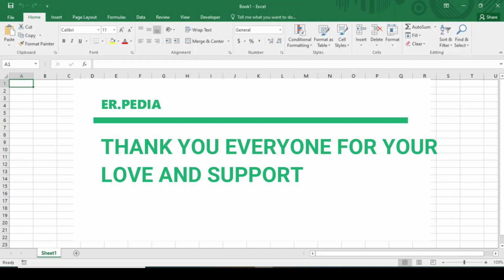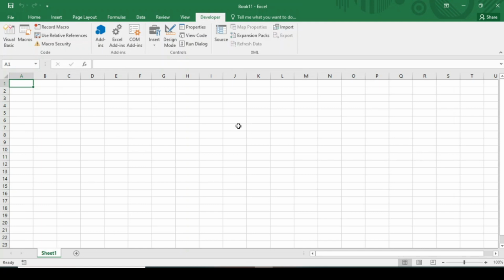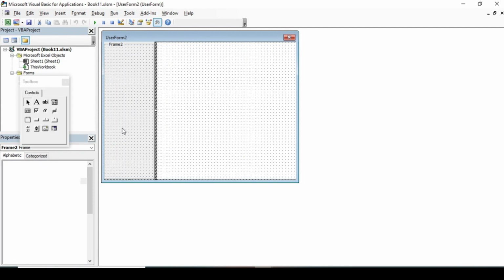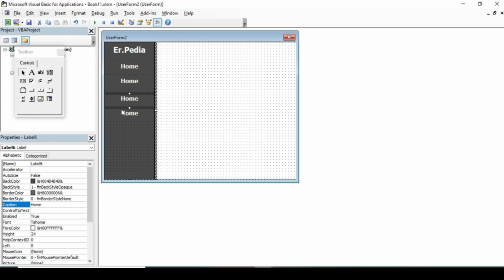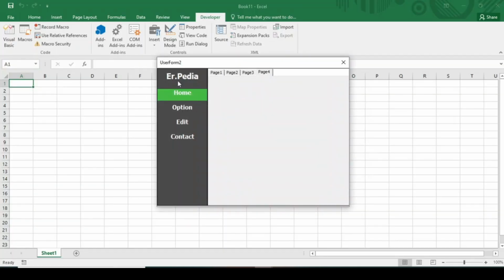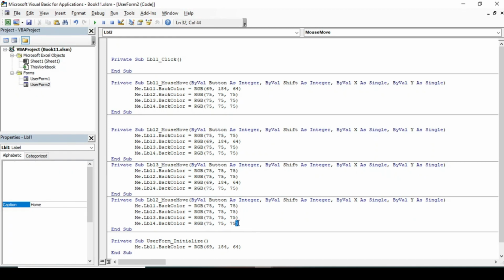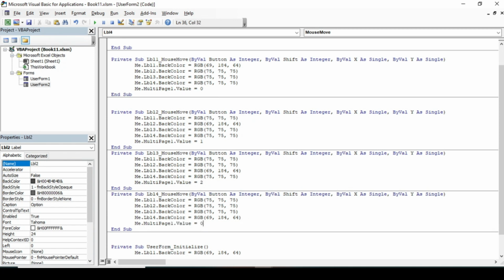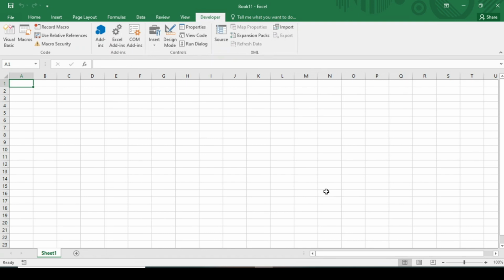Excel VBA UserForm | Animated Menu | Advanced Excel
Namaste everyone. Thanks for your love and support.
This is the inception video of the advanced excel VBA userform series where you get to know about
1. Animated menu bar
2. Dynamic ComboBox
3. Multi-search
4. Editable ListBox and so more

In this video, I have explained the
1. Overview of VBA and why macros are required
2.  How to create an animated menu bar linked with multi-pages
3. How to remove security warning in the macro enabled workbook